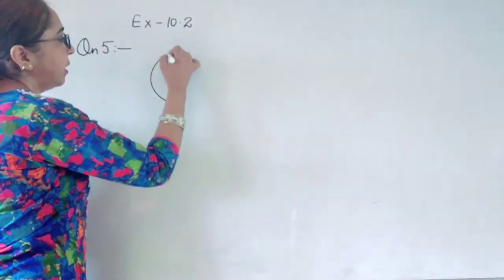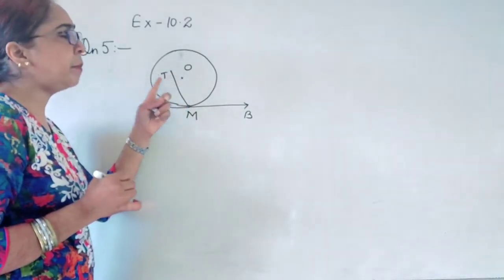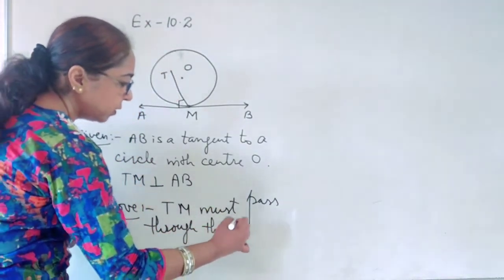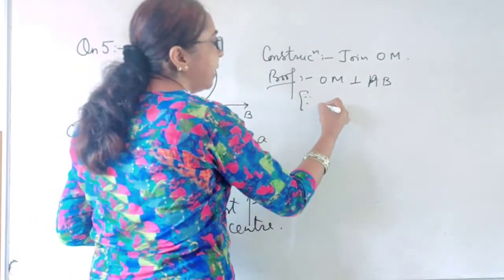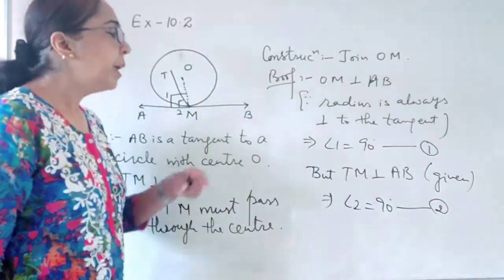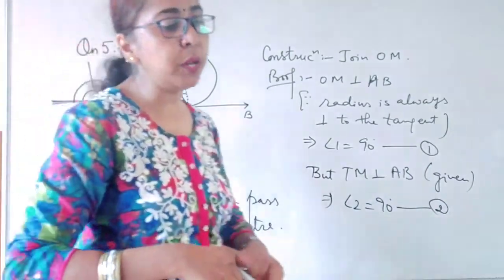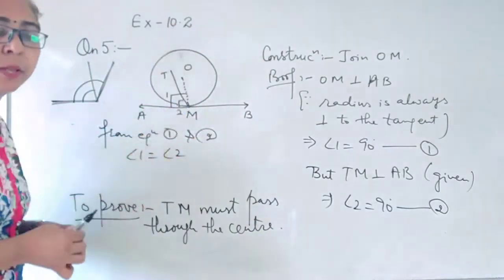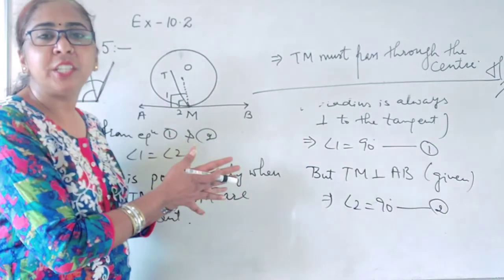Class X - Exercise 10.2 : Ques 5